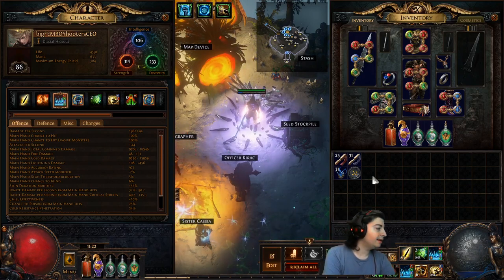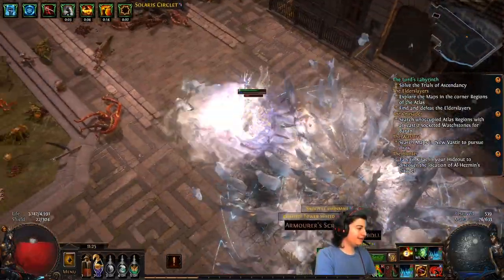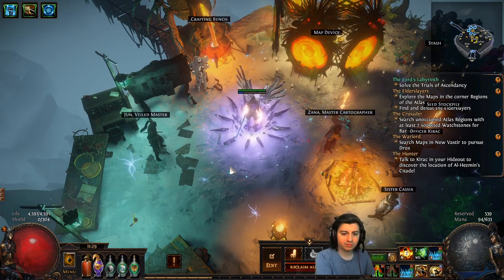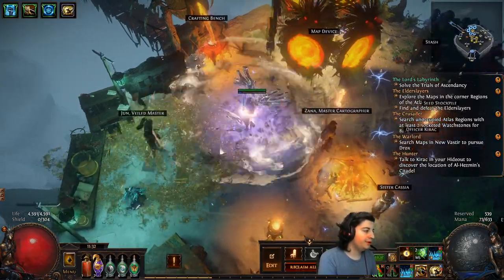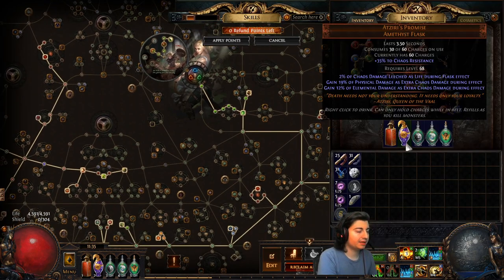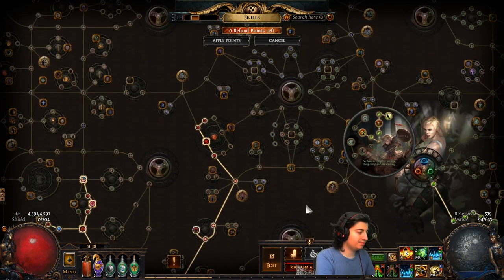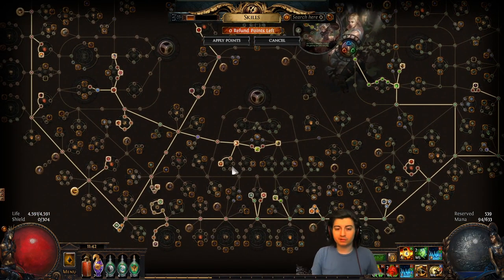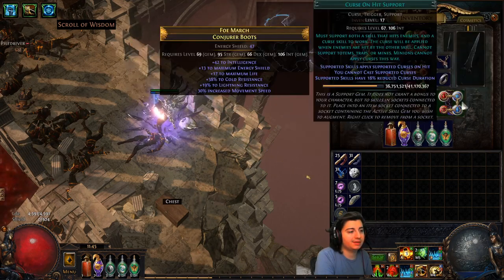Path of Exile [3.11] ICE CRASH RAIDER League Starter Build Guide ~ Flexible and Satisfying Speed ~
loving the crash, can't wait to craft dank weapons all league. let me know if you have questions or suggestions, i've only explored a small part of the new melee things on the tree and am open to all sorts of suggestions on how to scale damage into endgame.

THINGS I FORGOT TO MENTION:

- kill all bandits.

- if multistrike works the way i think it does, it nicely pairs with the 3 max bladestorms and is a cool way to add some effective DPS to the build that can hold space and apply a curse. the attack speed given with multistrike makes it so even one will apply frostbite fairly quickly. it also allows us to leech effectively while moving around, keeping our mana up consistently. you can customize it as you see fit, or just drop it altogether, just keep in mind you might need to watch your mana after spamming dash and your warcry. default attack feels bad man. there's probably other attacks that can do similar things if your weapon can't use bladestorm.

- weapon range scales AoE incredibly well. i didn't really mention it much but i've picked it up in a number of areas on the tree. your weapon range and flat damage will be very different if you're dual wield but it should still be very respectable. fist of war might be main links for that setup.

- seems a bit of a waste to go into a sword basetype and go RT anyway, so we will keep an eye out for all kinds of weapons as we go into red maps. generally speaking though, flat damage is king, no matter what weapon you choose to use. my sword is 544 DPS after my attack speed craft, but you can push it even higher.

- you're immune to elemental ailments after uber lab so you can drop the heat flask for a sweeter sip, i'm gonna go taste of hate.

- if you have enough armor that it's not killing you blood rage is a nice way to get frenzy charges. otherwise you can try ice bite in main links. honestly why didn't i do that that seems rad

- OBVIOUSLY HOLLOW PALM WILL BE BETTER. THIS IS A STARTER BUILD. GO TO JAIL.

Or in the comments here!